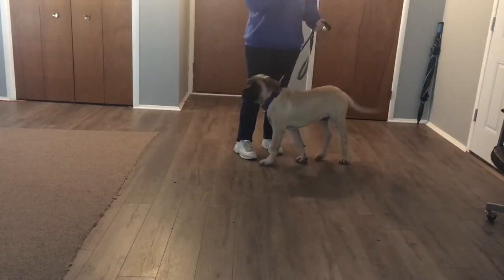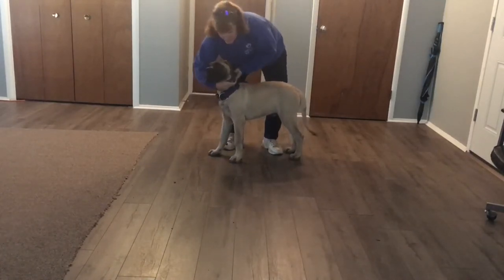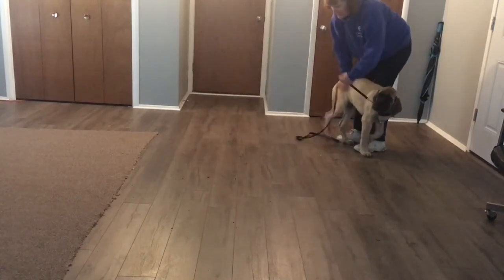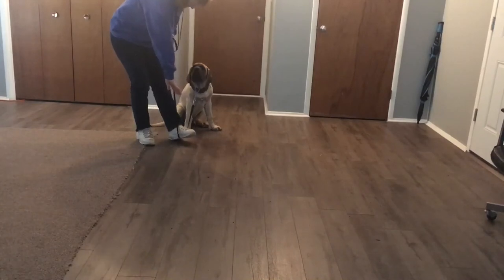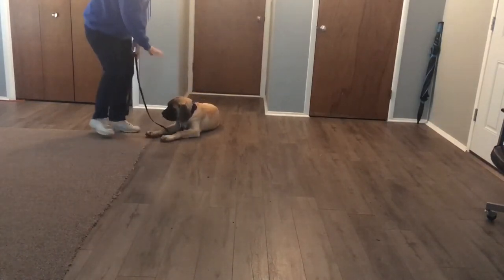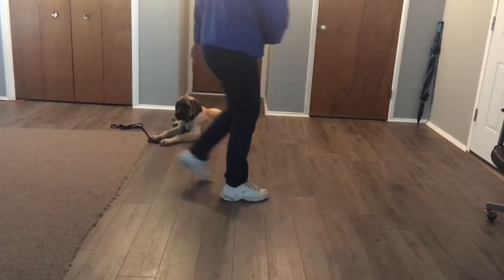Teaching Down Command with Leash guidance - Auggie, 4 month old Bull Mastiff